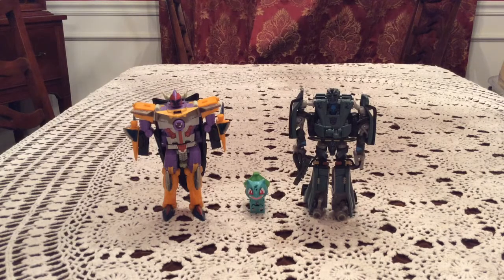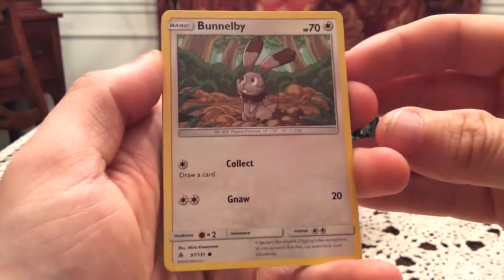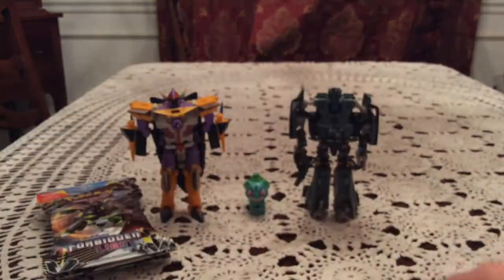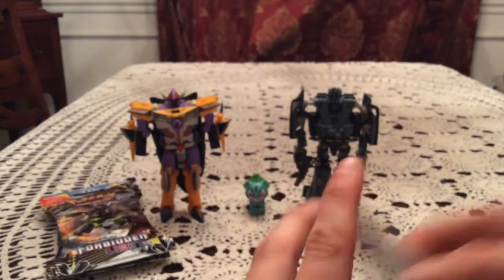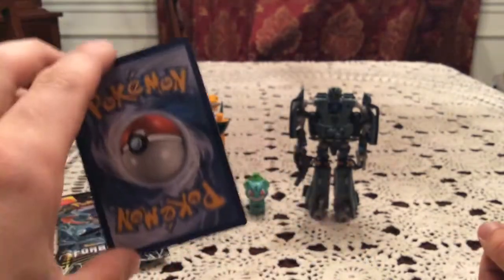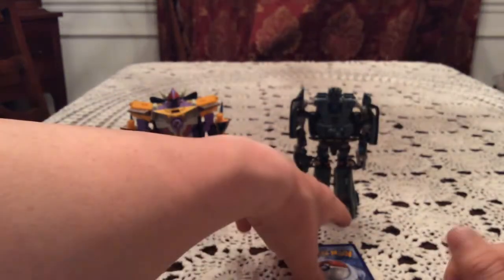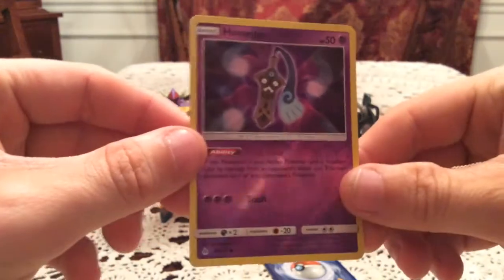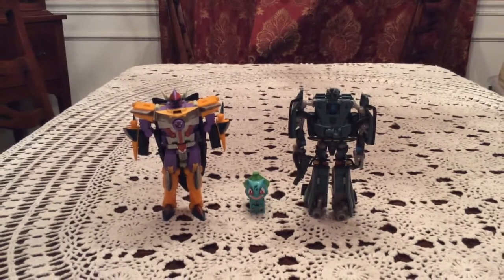Opening 5 Forbidden Light Blister Packs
More Forbidden Light!